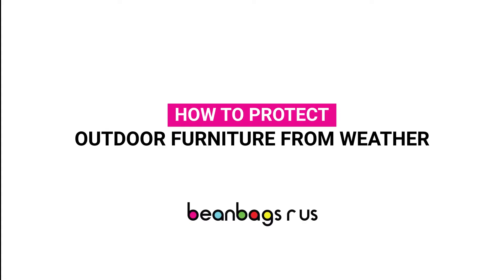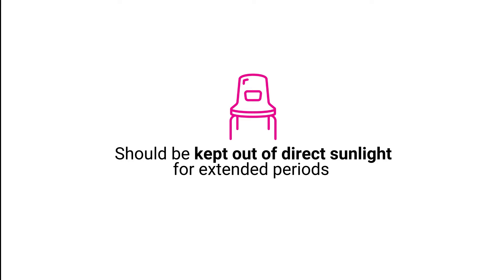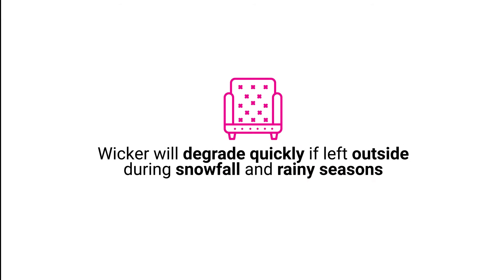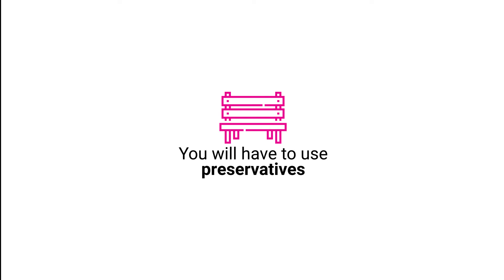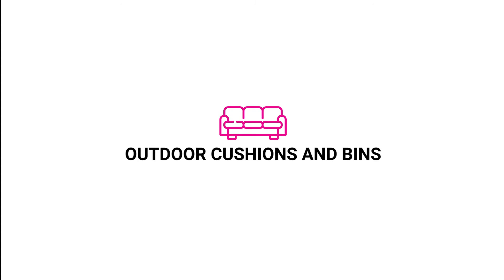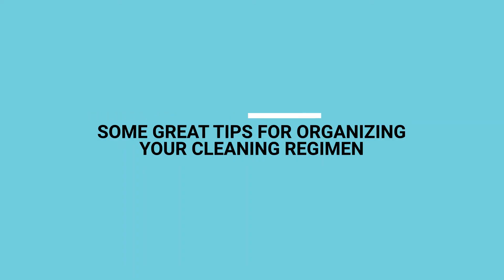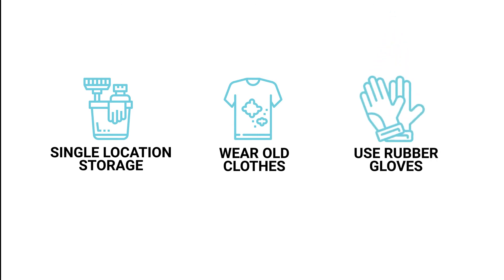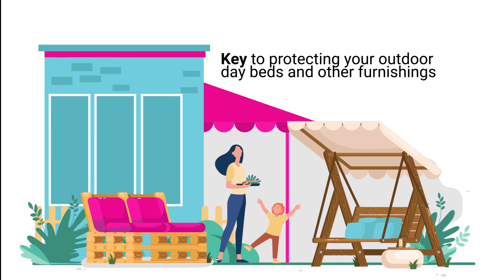How to protect outdoor furniture from weather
Learn how to protect outdoor furniture from weather in order to safeguard your investment over time. Easy solutions for various types of furnishings.